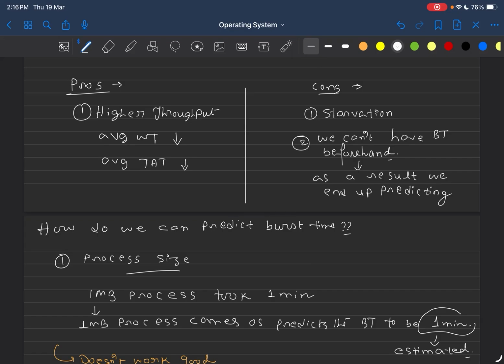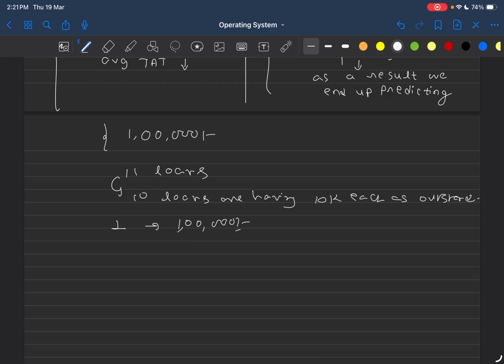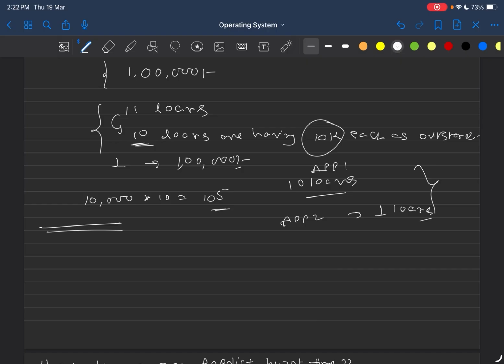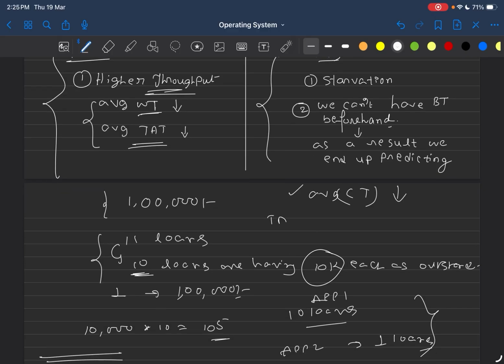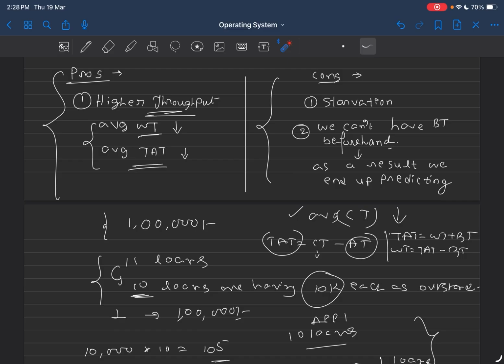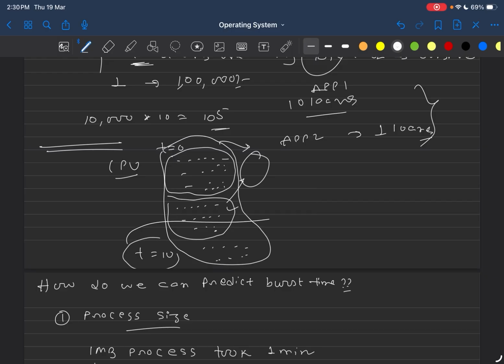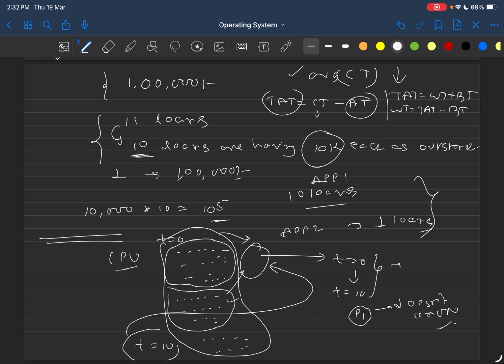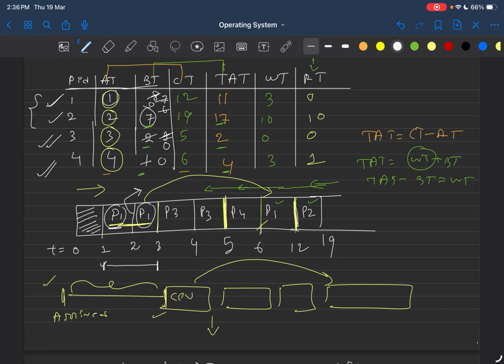SJF Algorithm Analysis | Pros & Cons Explained Clearly | Lecture 15 |Operating System |GATE CSE 2027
In this video, we dive deep into the Shortest Job First (SJF) scheduling algorithm and understand why it is one of the most efficient CPU scheduling techniques.

Timestamps:
0:00 – Analysis Started
0:30 – Why SJF gives higher throughput, lower average waiting time & turnaround time
4:42 – Biggest disadvantage: Cannot predict burst time accurately